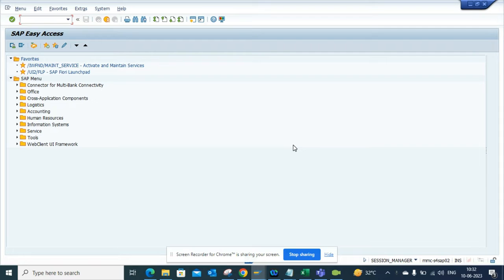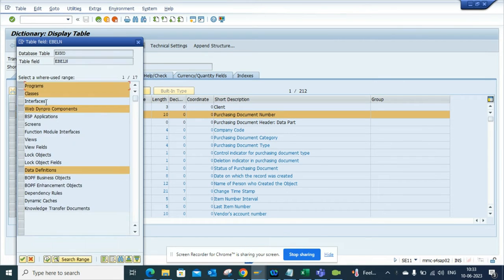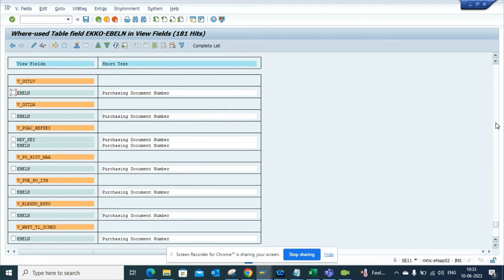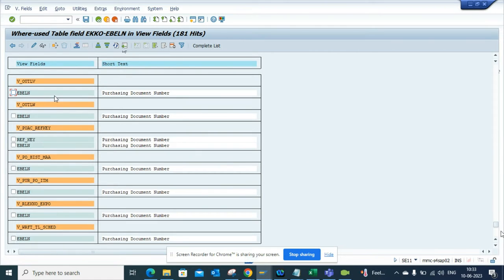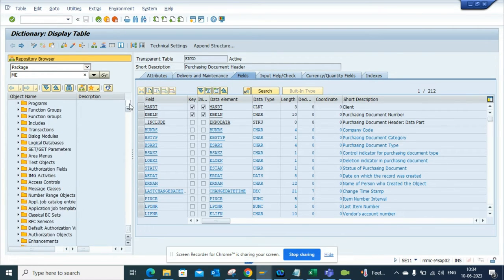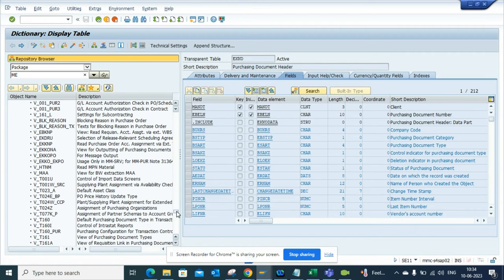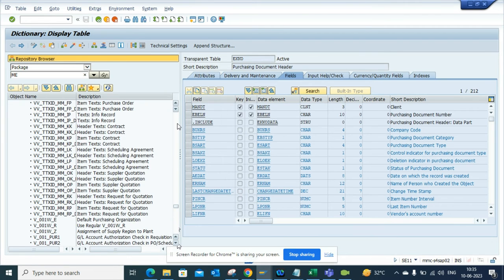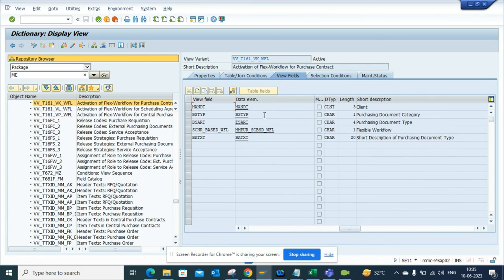How to Find Views from SAP Table